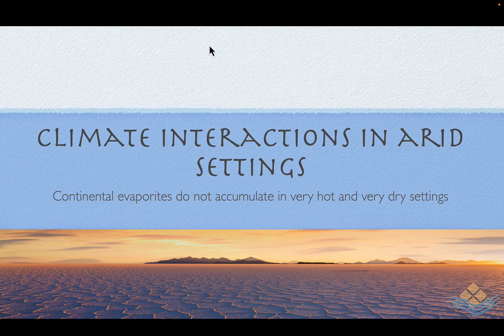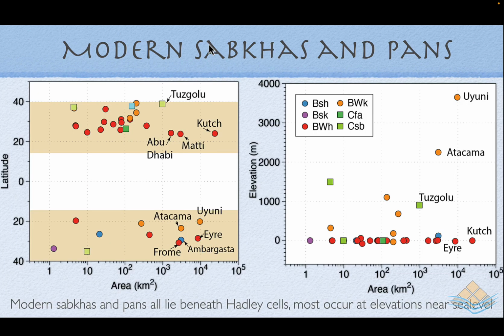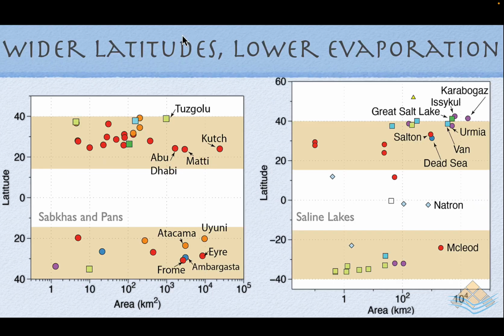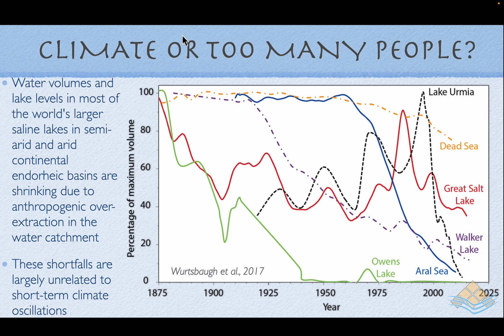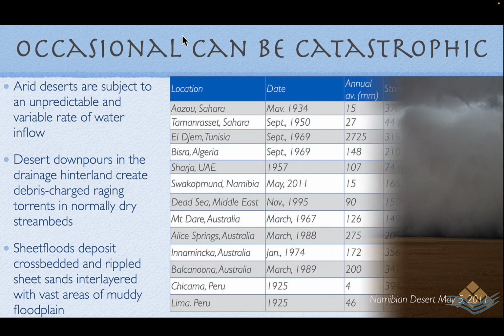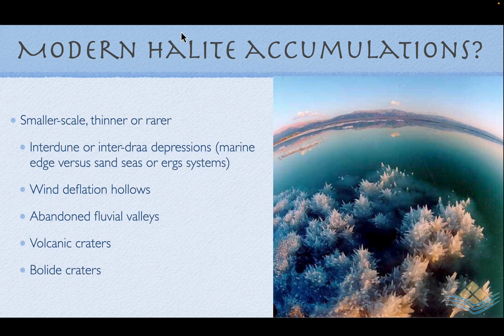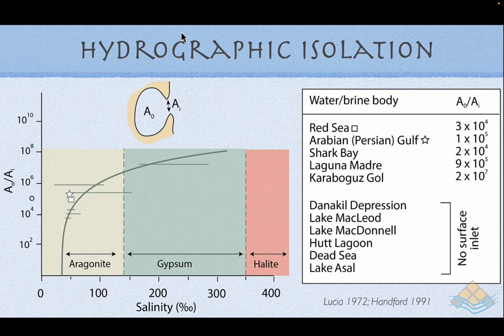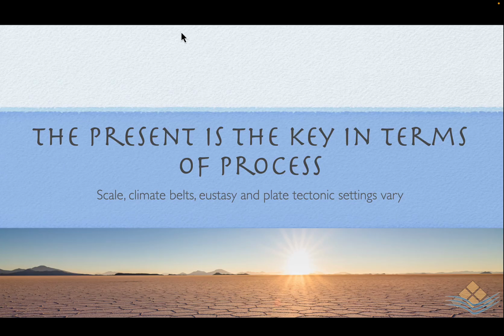Climate interaction across modern arid salty settings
Evaporites accumulate in a desert climate
Let's put that statement into a framework of known climate interactions and consider where our best examples of significant volumes of bedded evaporites, especially halite, are accumulating today. What's interesting when we do that is we find that bedded continental evaporites do build significant thickness in very hot and arid settings. Holocene salt beds that are ten or more metres thick tend to accumulate in what are known as cool arid deserts or cool arid steppe environments, often in high-altitude positions. Hot arid desert sumps under the old Koeppen climate, the BWh, don't necessarily equate to accumulations of significant volumes of laterally extensive bedded evaporites. We also need to have a brine source. So, in this system, many of these hot, arid deserts are too dry to facilitate the long-term presence of brine, except in coastal positions, where we've got the ocean nearby. In some of these deserts in continental high-altitude positions, salt may be reworking significantly from earlier times of salt accumulation, especially if the salt is remobilised in near-surface diapiric structures, as in Salar de Atacama and the Dead Sea.